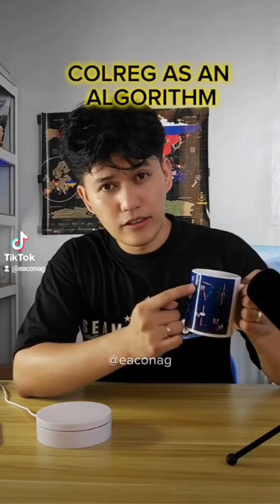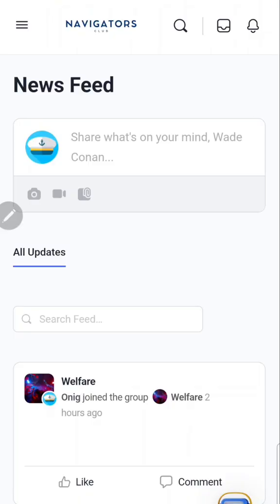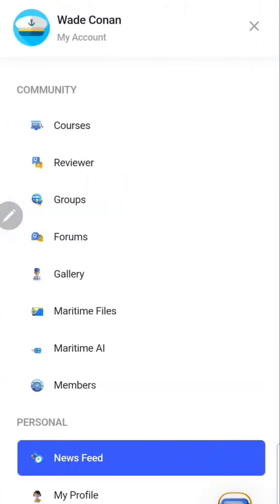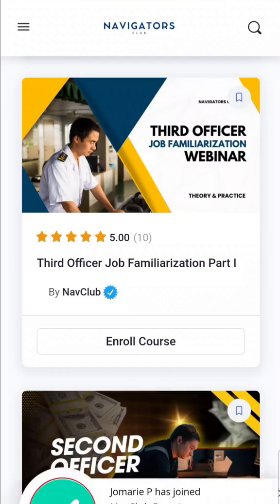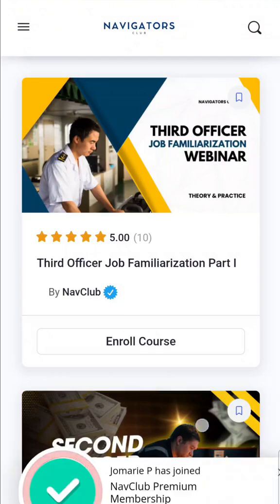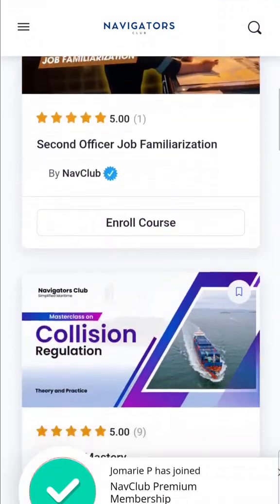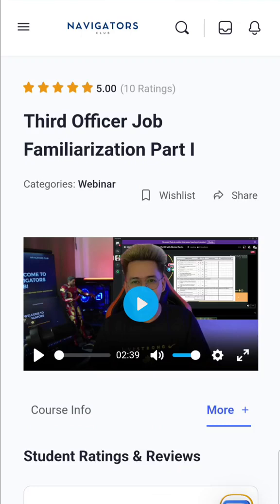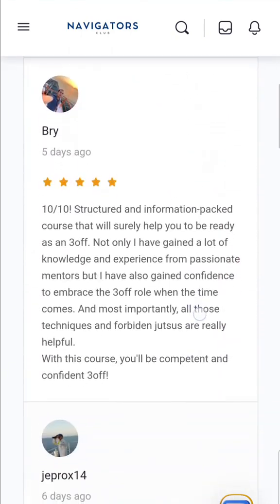Relative motion vs. true motion display on radar can be confusing, especially for new...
Relative motion vs. true motion display on radar can be confusing, especially for new officers. True motion shows every object moving as it would on a map—your ship and all targets move. In relative motion, your ship is fixed in the center, and others move around you. Understanding both is critical for proper radar interpretation.
⚓ Which display mode do you prefer on radar, and why?